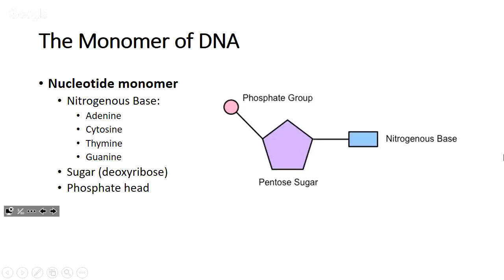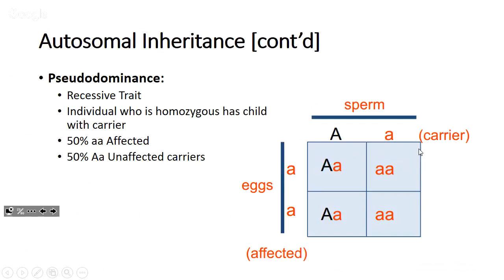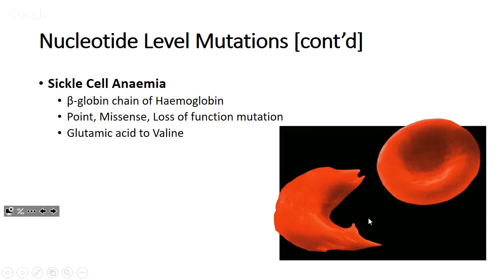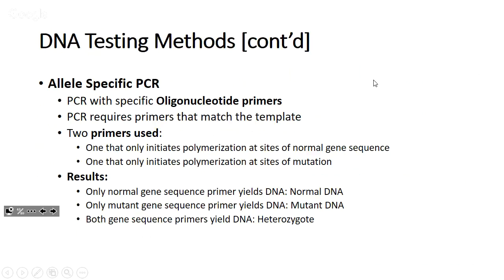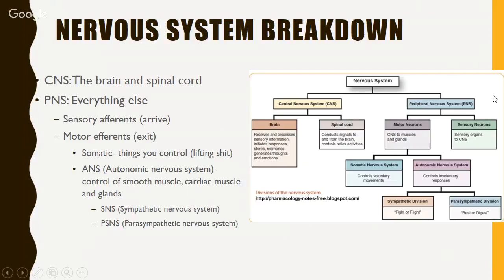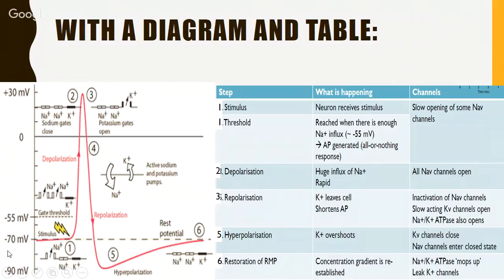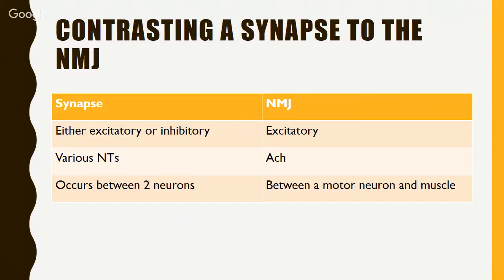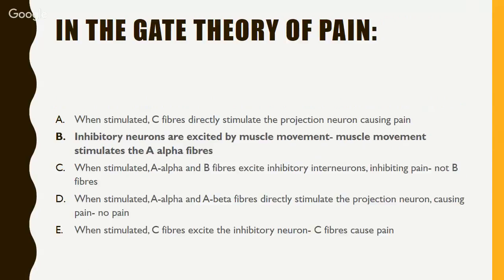MUMUS Presents:- Revision Lectures monday afternoon